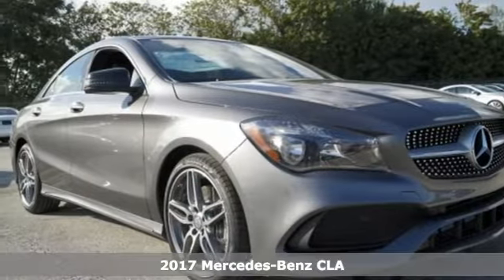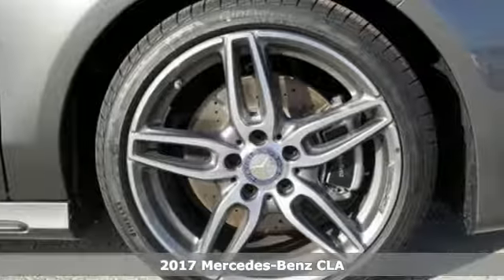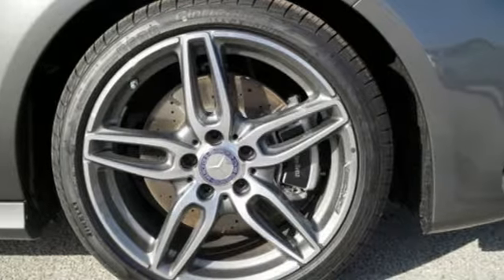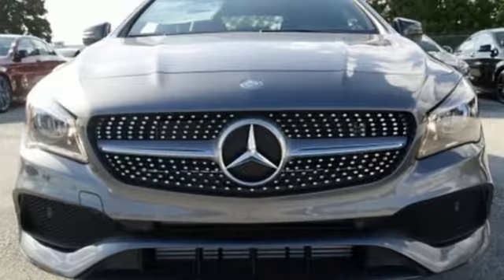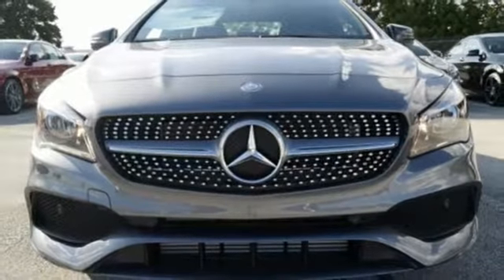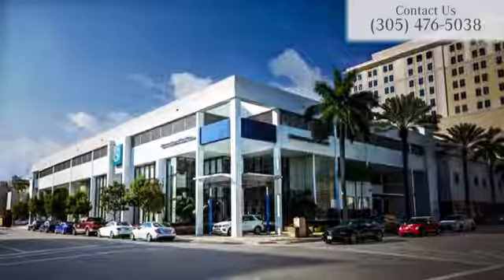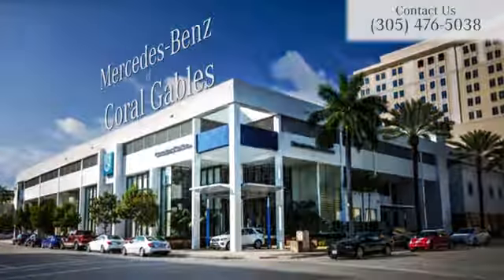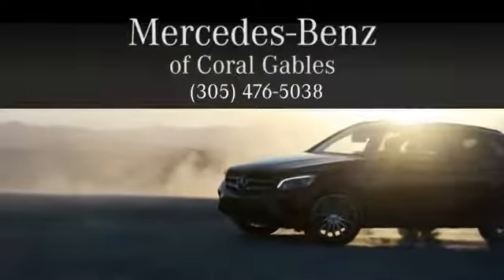New 2017 Mercedes-Benz CLA Miami FL Coral Gables, FL HN456352 - SOLD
Year: 2017
Make: Mercedes-Benz
Model: CLA
Trim: CLA250
Engine: 4 Cyl. 2.0 L
Transmission: Automatic
Color: MOUN_GREY
Interior: Black
Stock #: HN456352
VIN: WDDSJ4EB2HN456352

Address:
300 Almeria Avenue